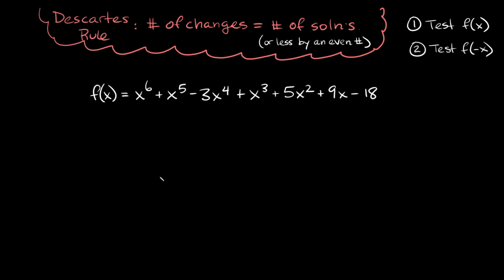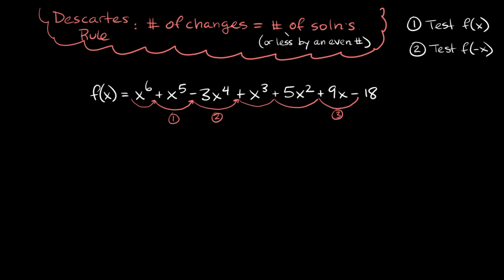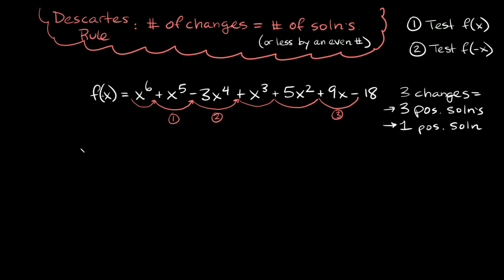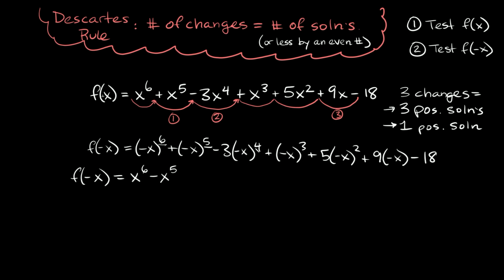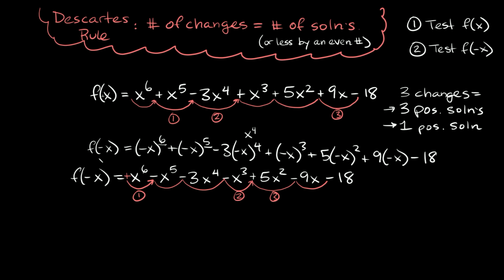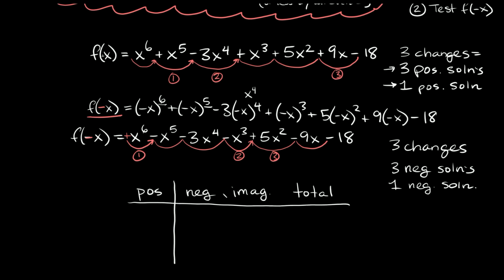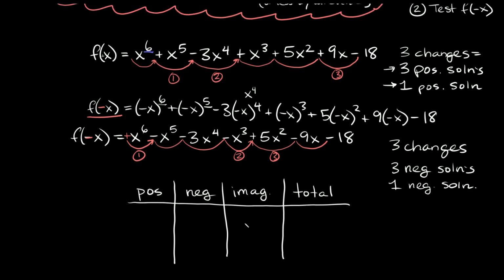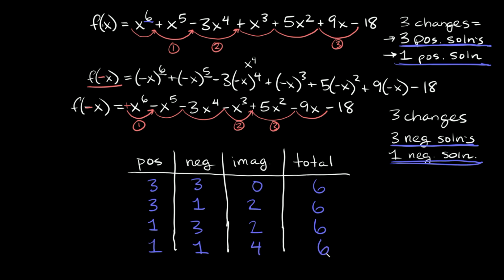Find Zeros Using Descartes Rule of Signs | Eat Pi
In this video, I teach you how to Find the Number of Positive, Negative, and Imaginary Zeros (aka solutions) using Descartes's Rule of Signs.